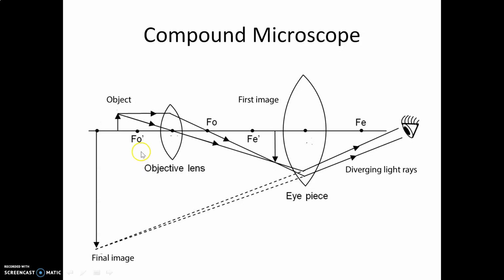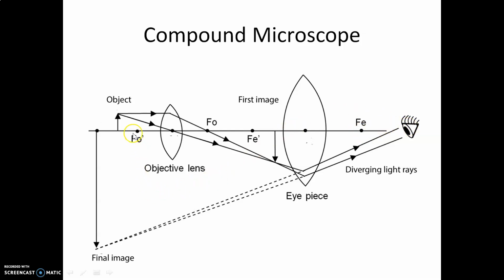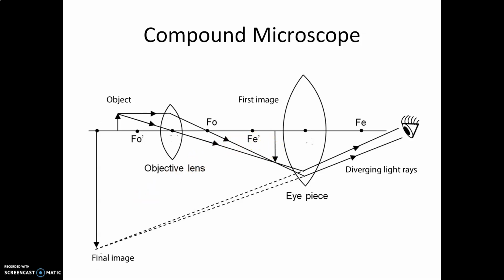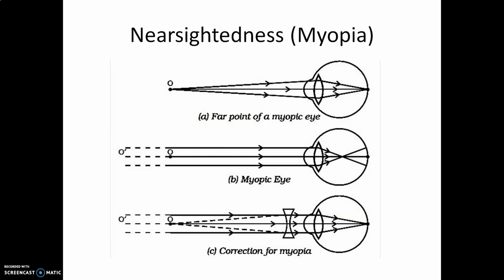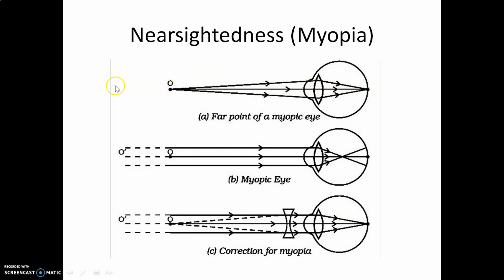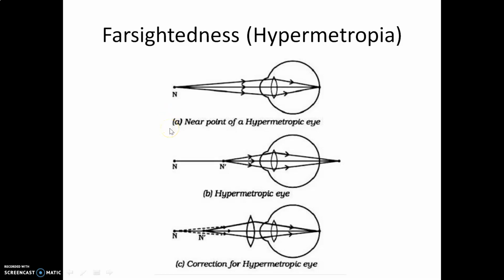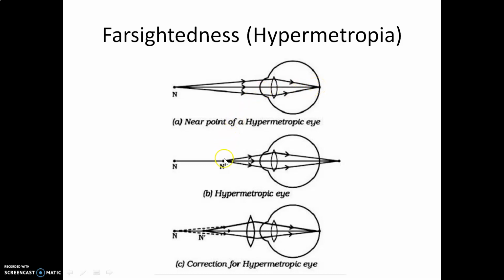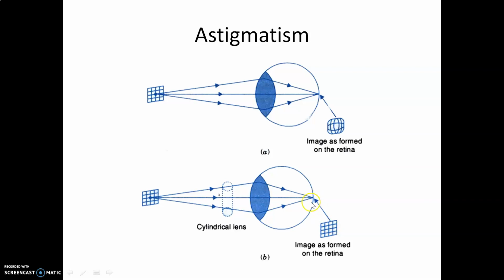Other Important Ray Diagrams Screencast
Accompaniment to the Power Point presentation.